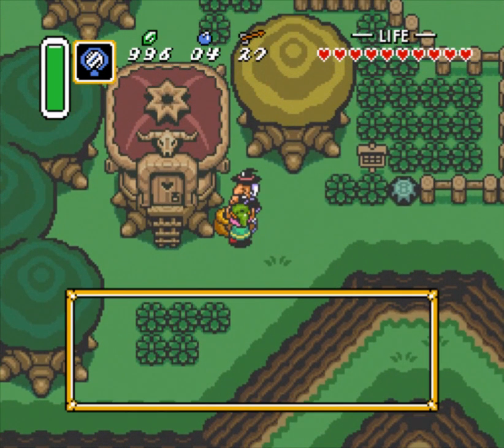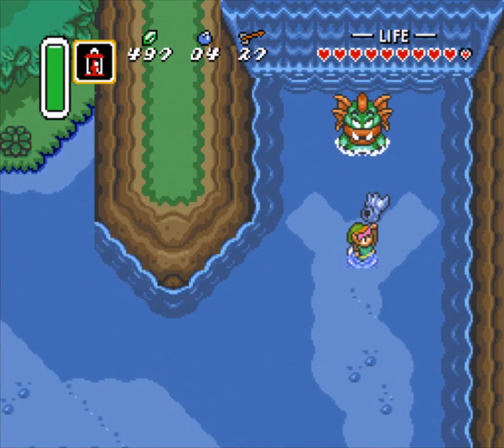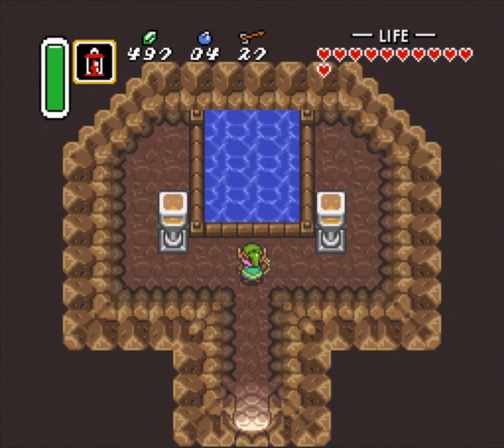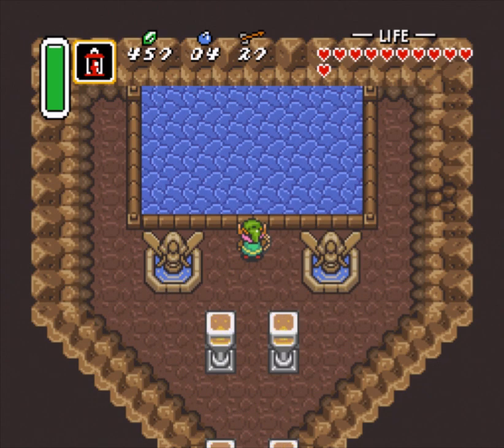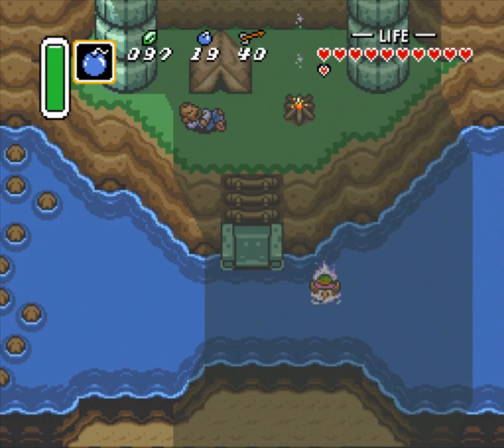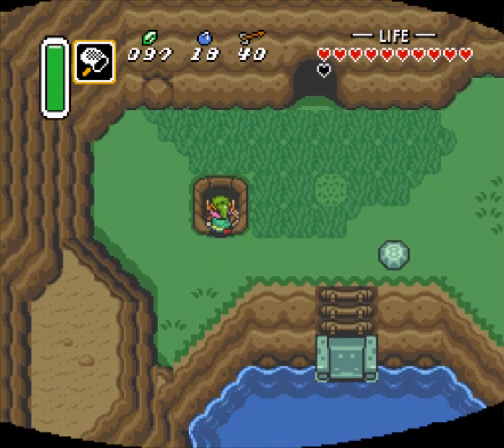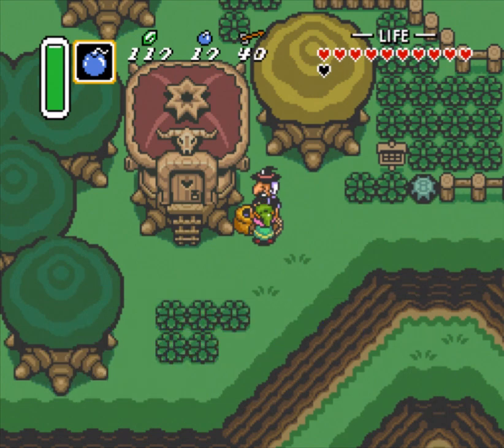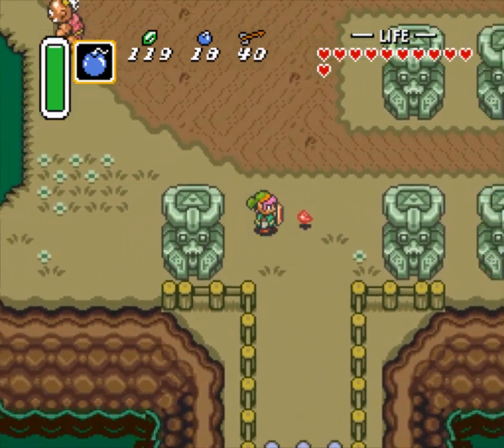LoZ: A Link to the Past - [8] Back to the Light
There's more stuff to do in the Light World.

(if this link doesn't work for whatever reason, please check a more recent video)